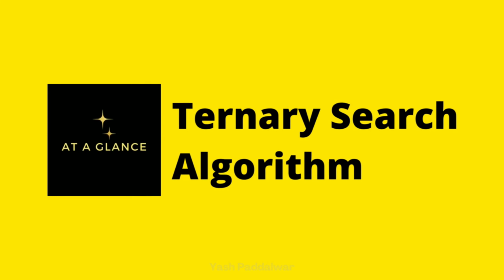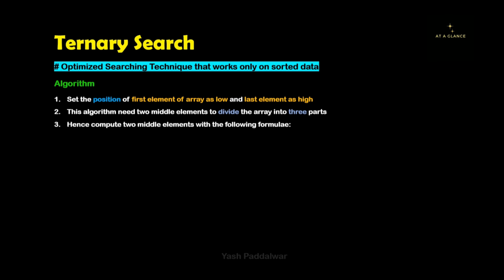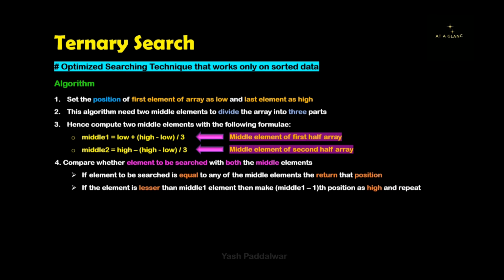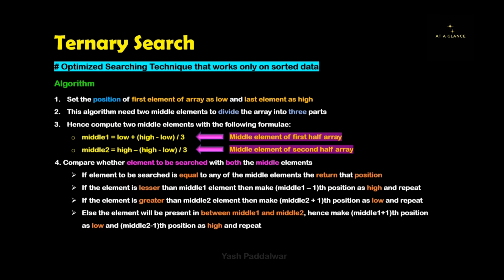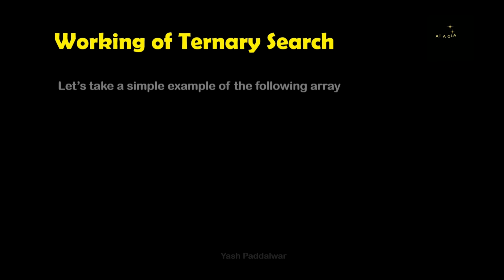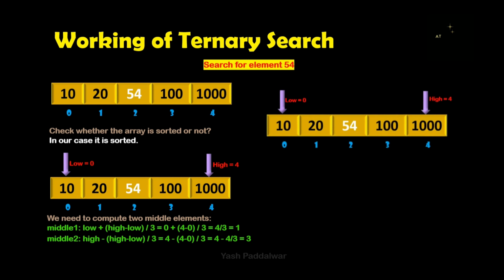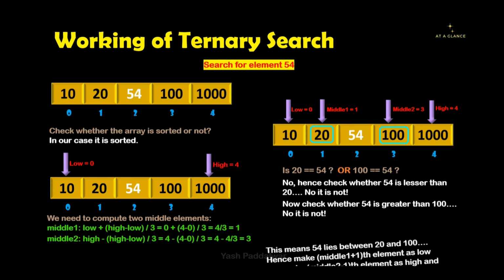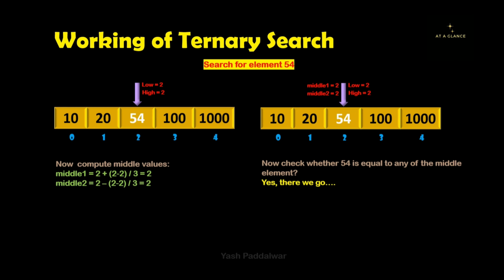Ternary Search Algorithm with Examples | At A Glance!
Another amazing video in the Searching Series. Ternary Search. It is a searching algorithm used in a sorted array by repeatedly dividing the search interval in three halves. It is optimal than binary search.
In this video you will learn ternary search algorithm with an example in the least possible time and with best visuals!